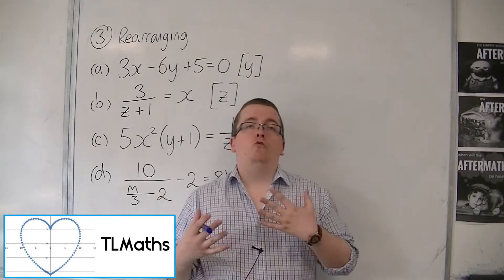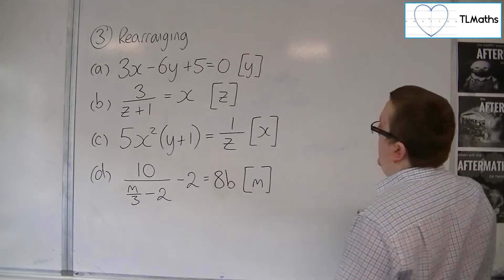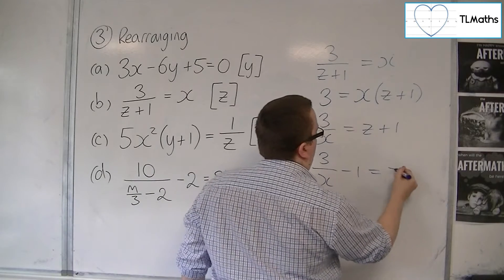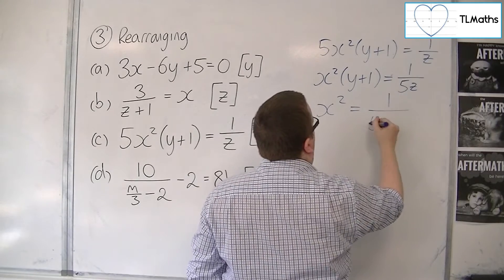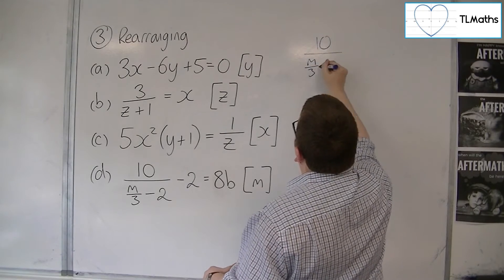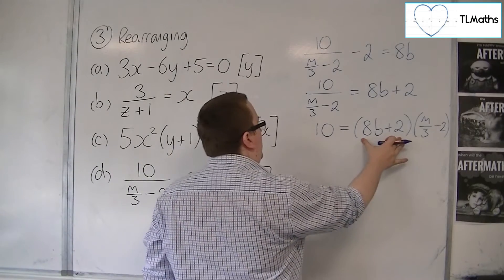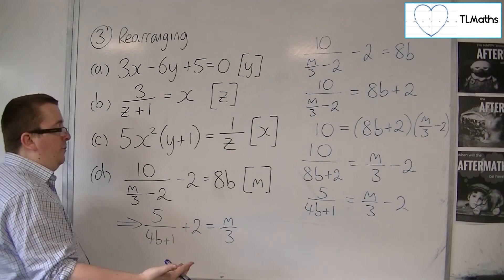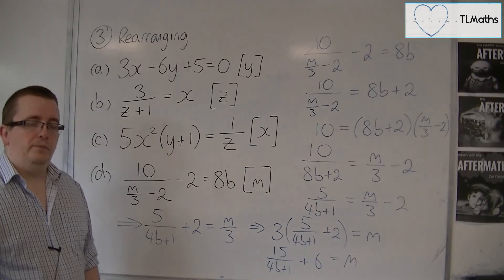GCSE to A-Level Maths 3 Rearranging